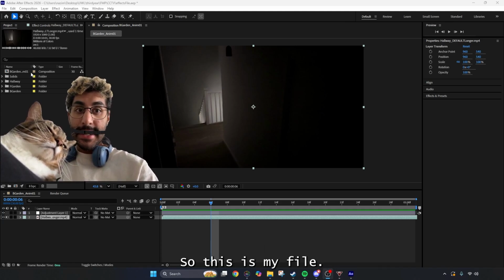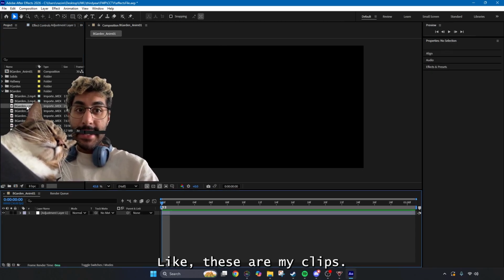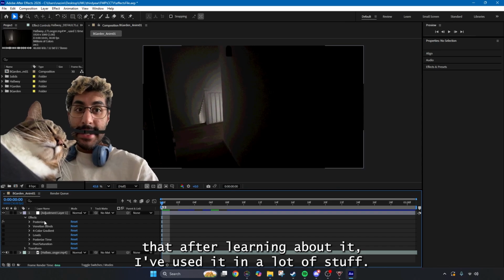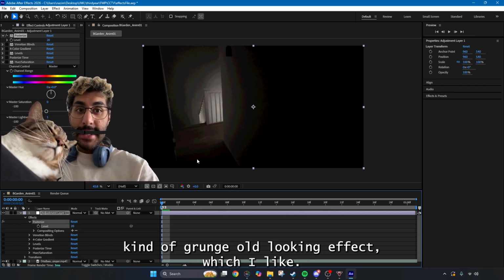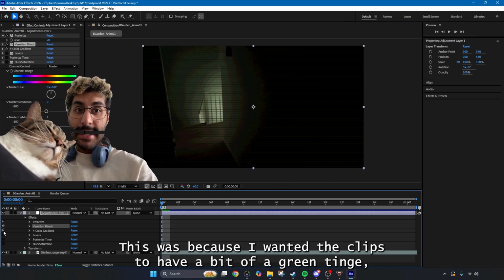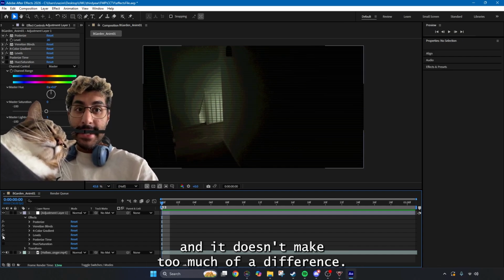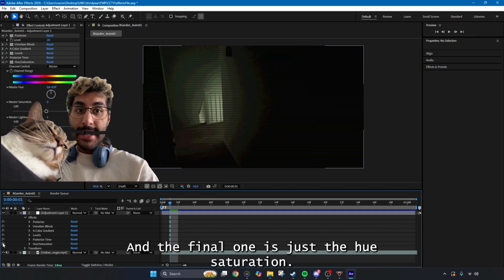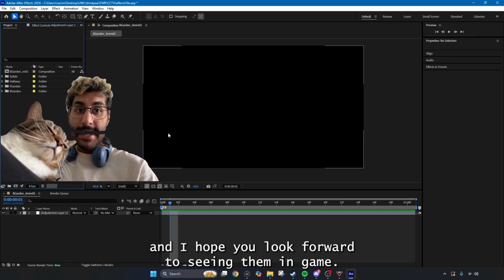Final Major Project Devlog #13- After Effects Breakdown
after effects is cool!! also im adding subtitles now